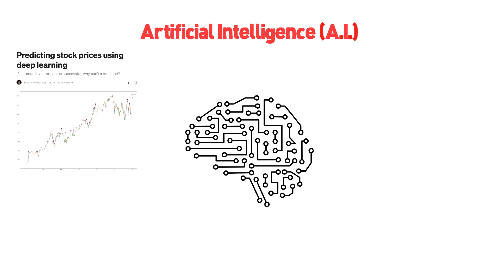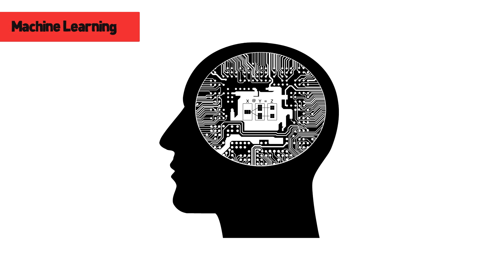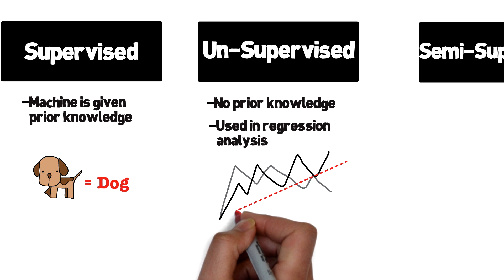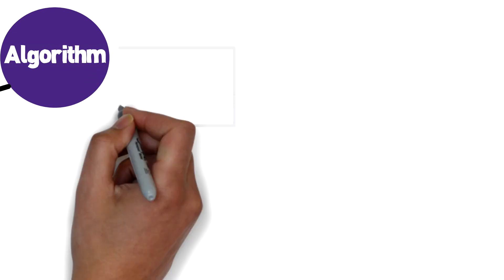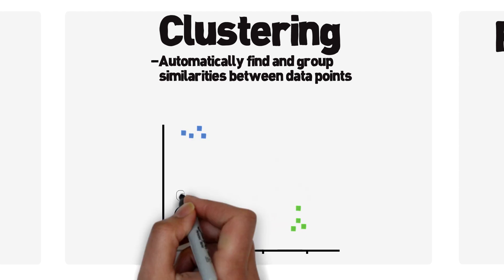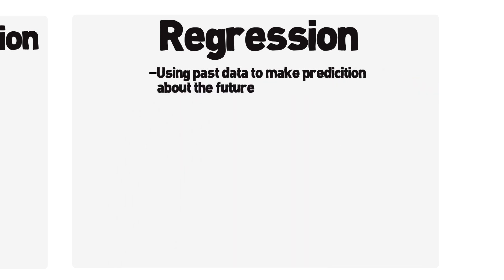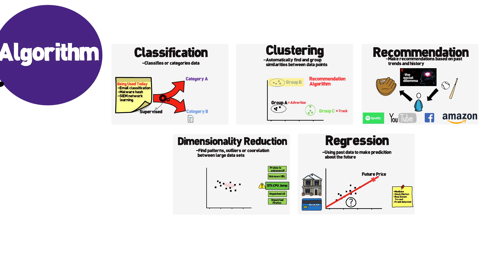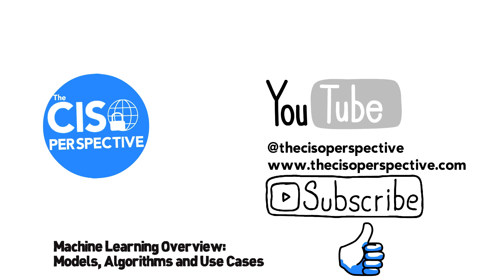What is Machine Learning ? A.I., Models, Algorithm and Learning Explained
In this video, we go over what Machine Learning is and how it works within the Artificial Intelligence framework. We’ll review the Machine Learning model, learning methods and the algorithms used for different use cases.

A.I. vs Machine Learning vs Deep Networks 0:42
Machine Learning Overview 1:18
Machine Learning Model 1:45
Supervised Learning 2:15
Unsupervised Learning 2:40
Semi-Supervised Learning 3:09
Reinforcement Learning 3:27
Machine Learning Formula  4:05
Classification Algorithm 4:40
Clustering Algorithm 5:40
Recommendation Algorithm 6:43
Regression Algorithm 7:18
Dimensionality Reduction 8:17
Machine Learning Summary 9:27